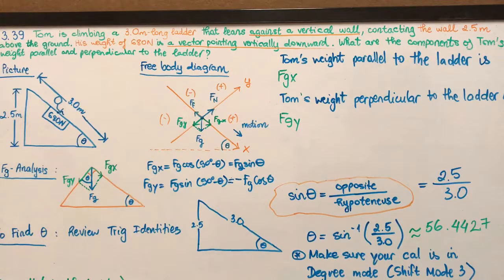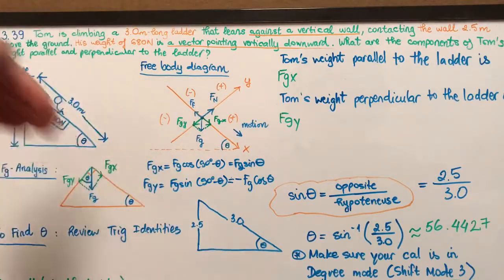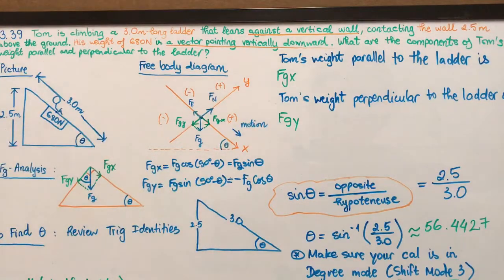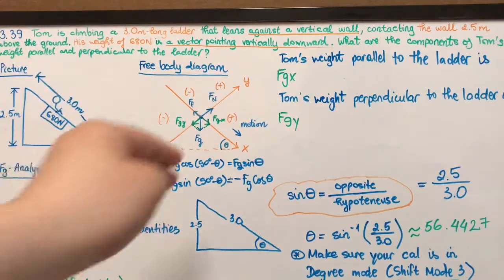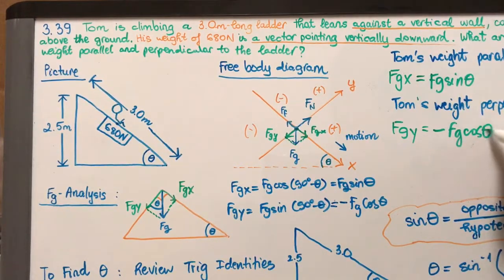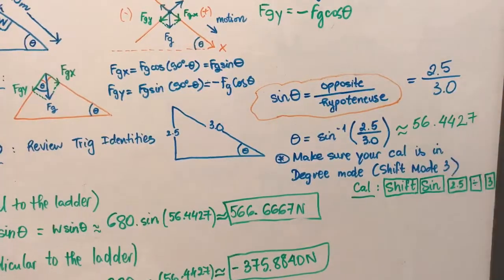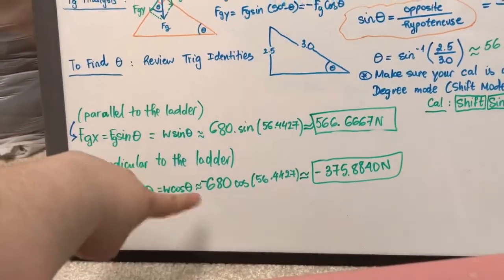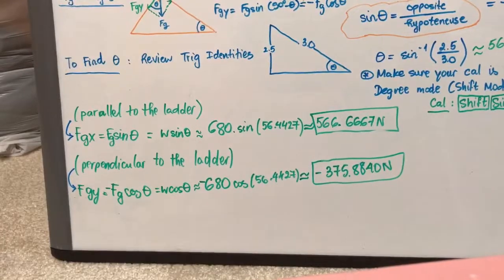NSC-SU-Tran P Bui- 3.39